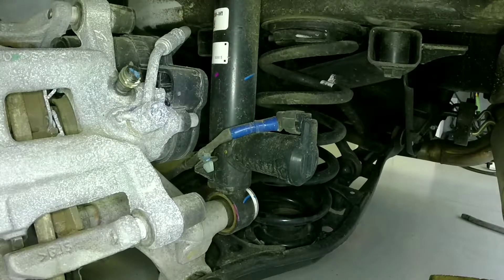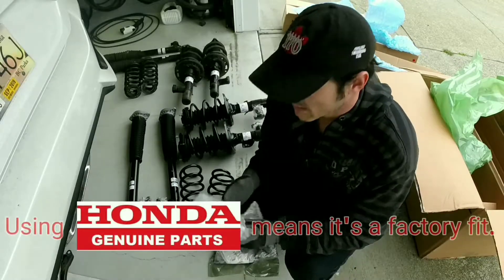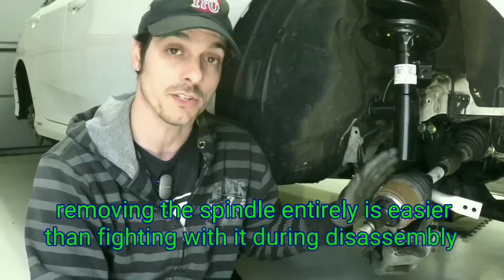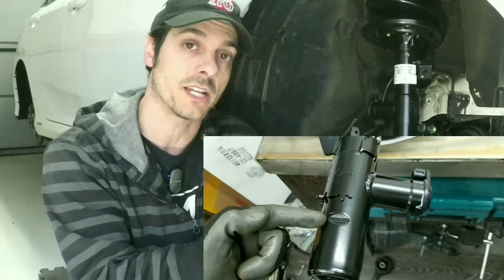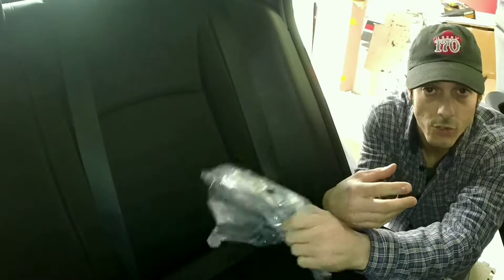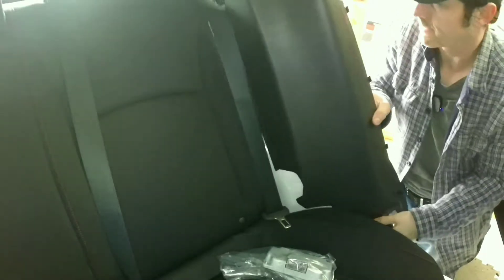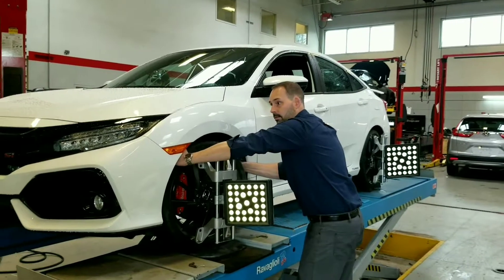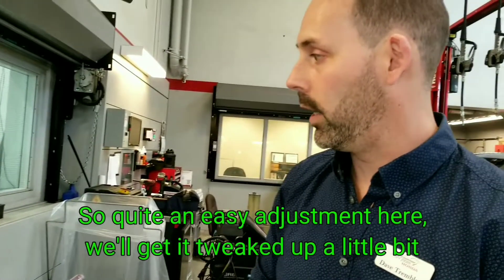2017 Civic HFP Suspension Install (10th gen Honda Civic Si) - Rick's Garage ep 10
On today's episode, I finally install the new HFP suspension I ordered from Marv Jones Honda on my 2017 Civic Si!  Then I pay the service department a visit for an alignment.  Can't wait to go test this new setup out!